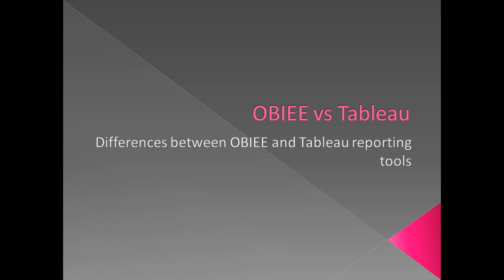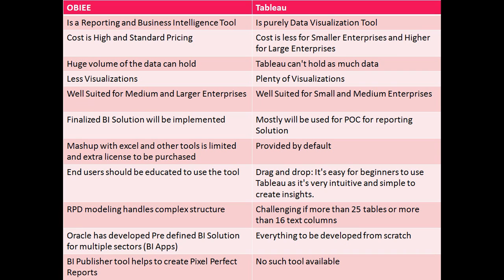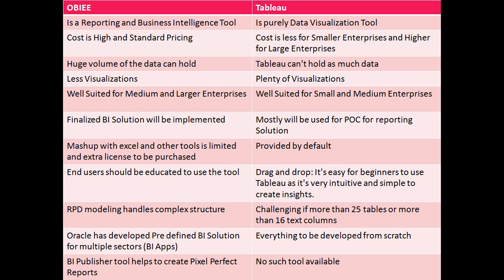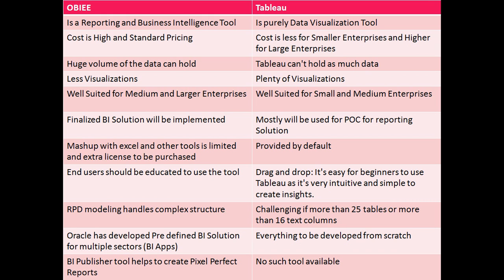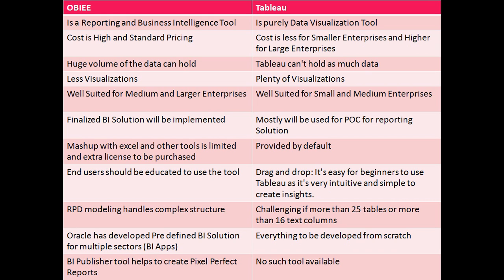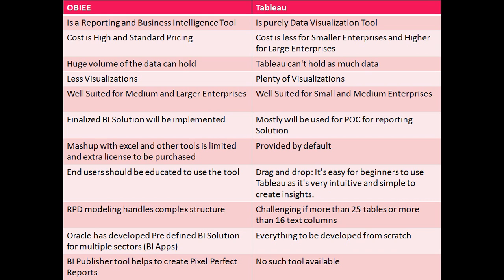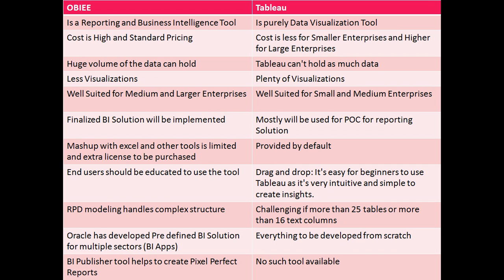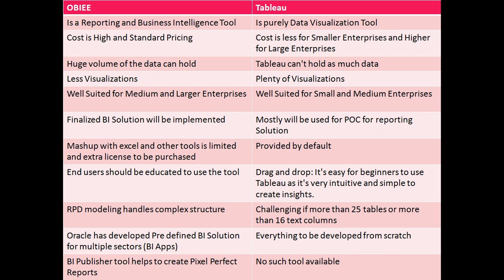OBIEE Vs Tableau | Differences between OBIEE and Tableau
OBIEE Vs Tableau  | Differences between OBIEE and Tableau Reporting Tools.